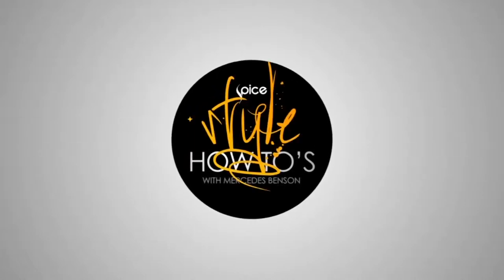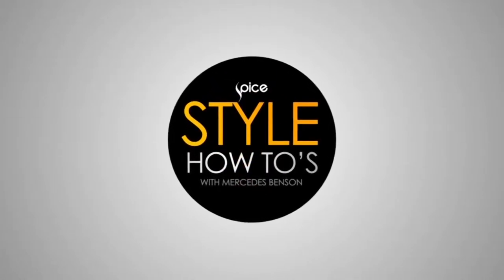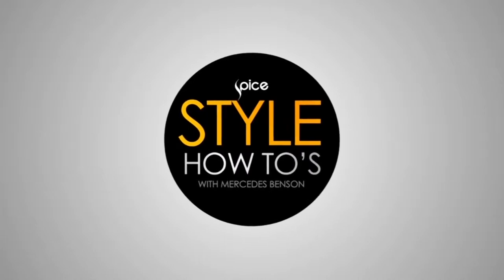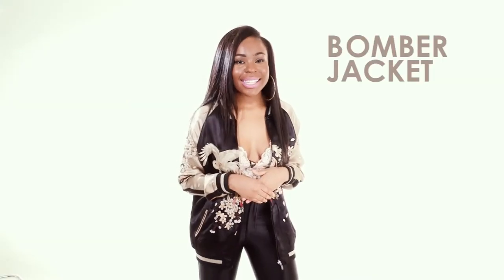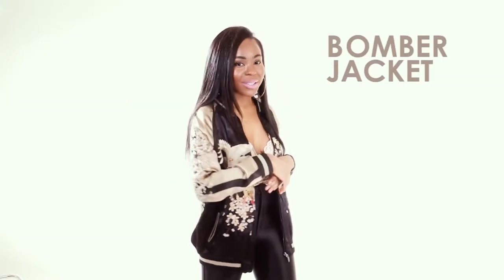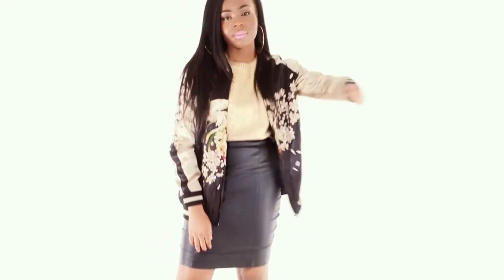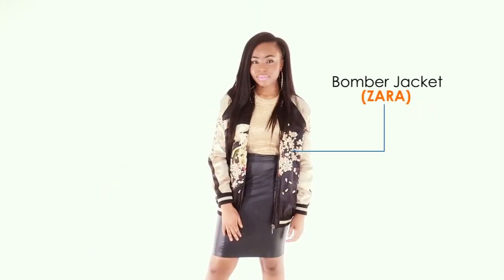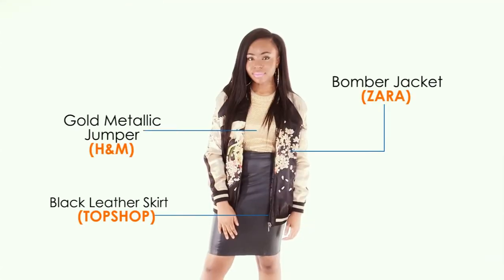How To Rock Bomber Jackets With Style | STYLE HOW TO'S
Lets us show you how to rock the aviation-varsity-jacket and switch up the look for different occasions.

This show is dedicated to bringing you what's hot straight into your wardrobe. Watch and enjoy Mercedes Benson show you the many different ways to personalize and own the most popular fashion trends this season.